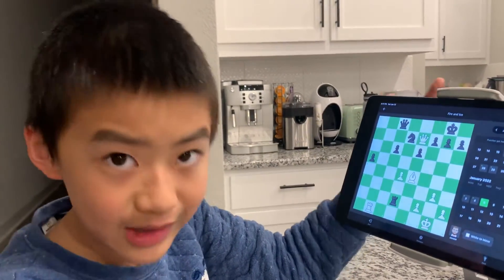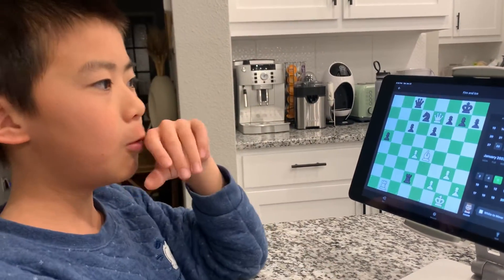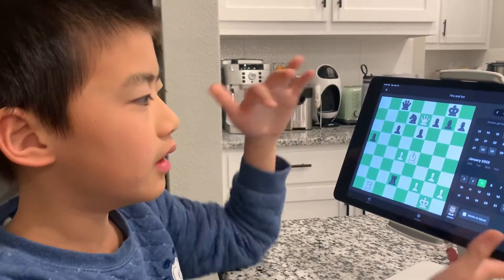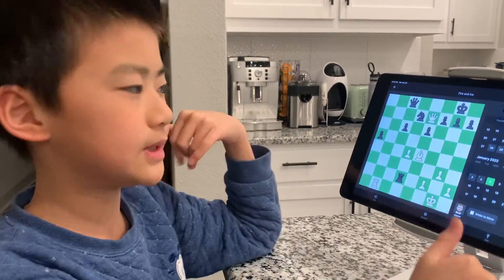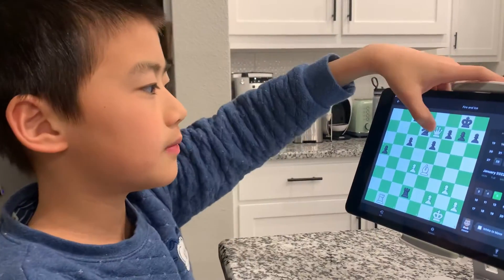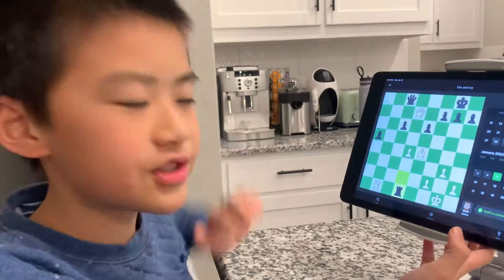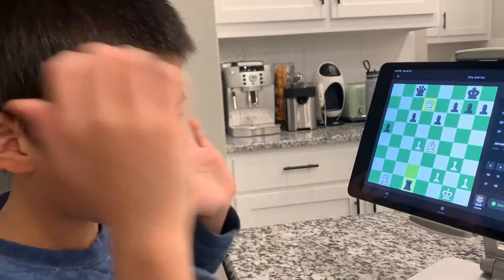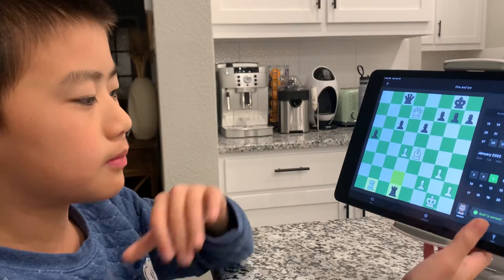Sunday chess time!